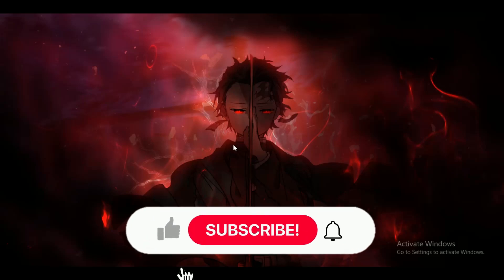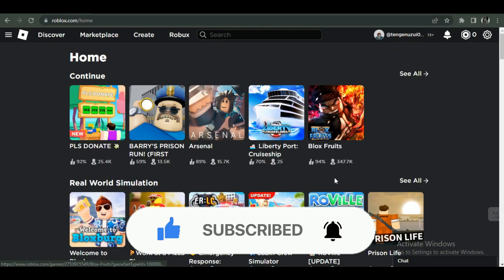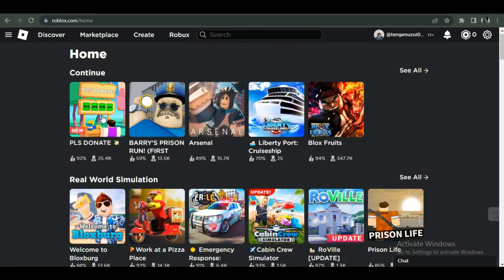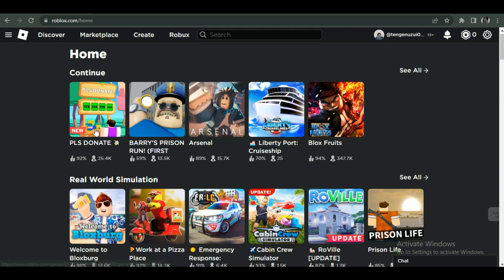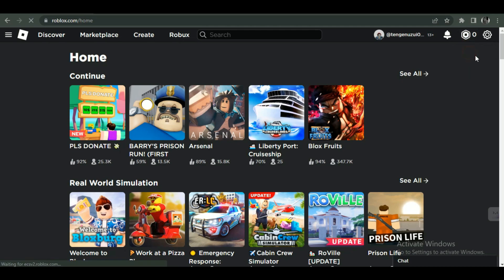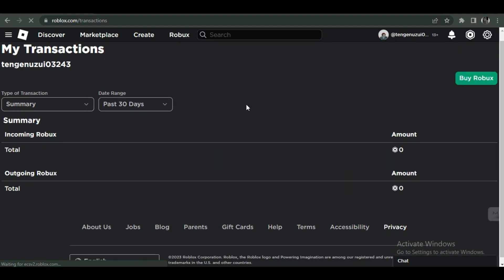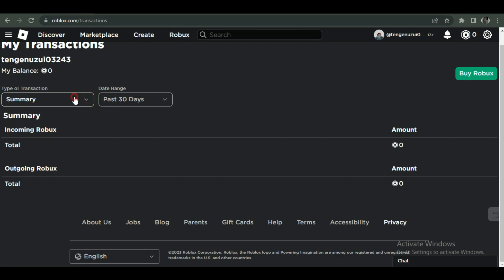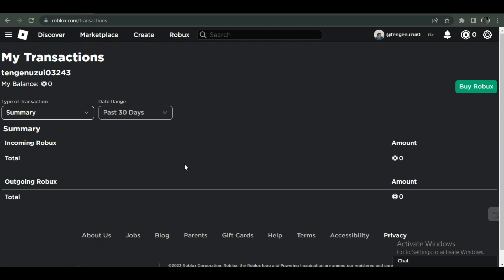How To Claim Robux In PLS Donate (2024)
In this video I'll show you how to put robux in pls donate. The method is very simple and clearly described in the video. Follow all of the steps and see how to redeem robux in pls donate.